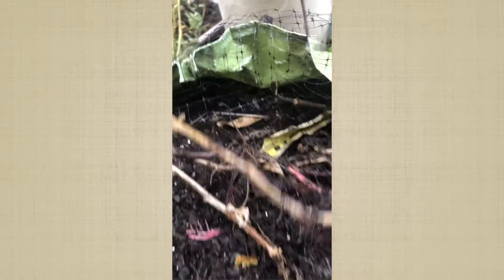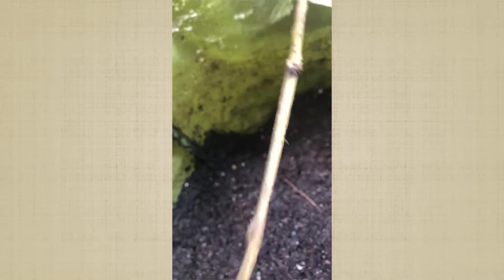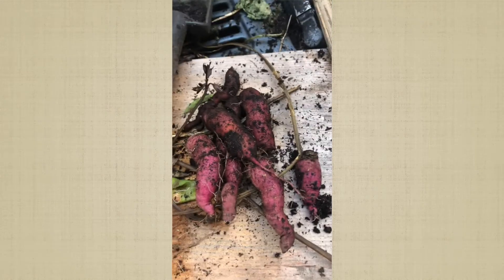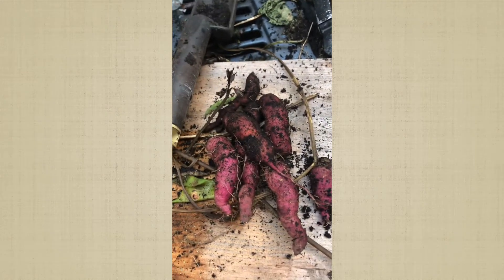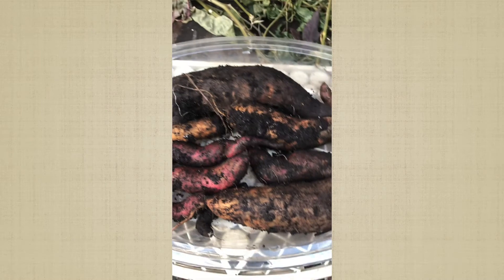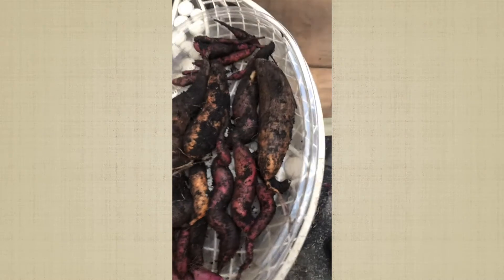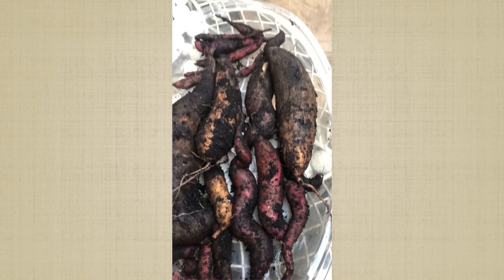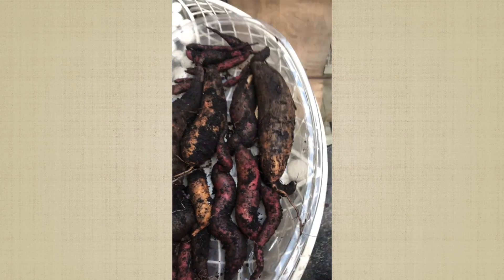I Messed Up: Part 2. It's All About The Potatoes From My Container Vegetable Garden Part 3. Y1 V34.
This is video #3 of 5 from my potatoes series, but this is also video #2 of how I messed up my potatoes, from my 2018, container vegetable garden. I allowed them to get frozen instead of harvesting them before the first frost. I forgot these were tropical vegetables, and do not like frost. My fingers were numbed from digging in the cold, semi frozen soil. homegrown. potatoesincontainers. vegetablesincontainers. growingincontainers. letsstartsowing. smallgarden.